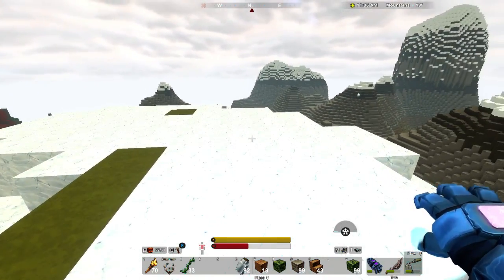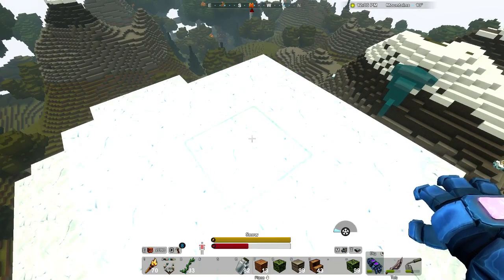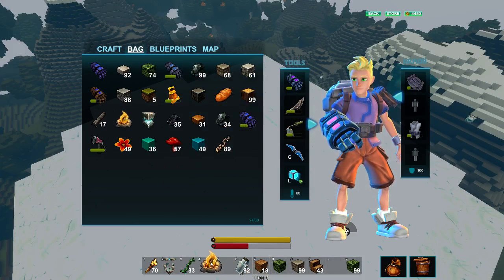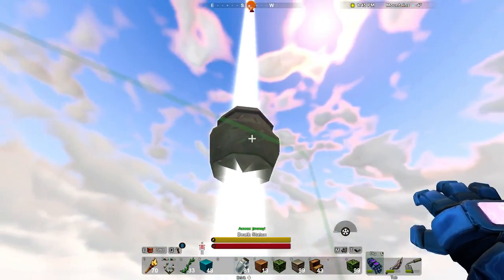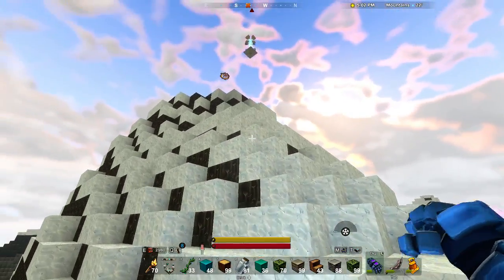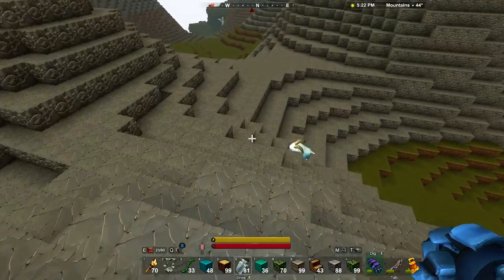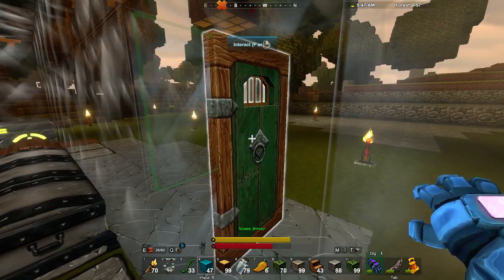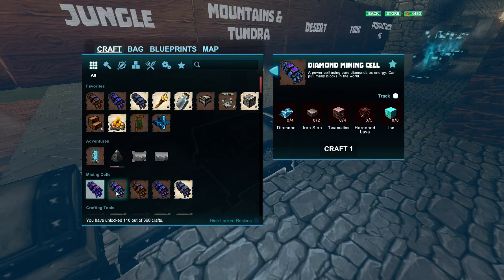Creativerse - Tutorial/Let's Play - Episode 27 - Making Ice!!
Welcome to "Episode 27" of my "Creativerse" "Tutorial/Let's Play" series. In this episode, I make some "Ice" and get another pet. I hope you enjoy this episode as much as I enjoyed making it for you. :o)